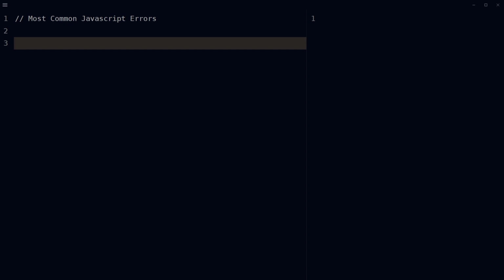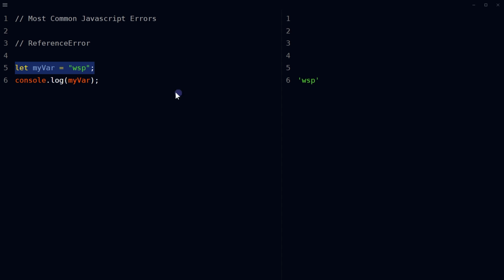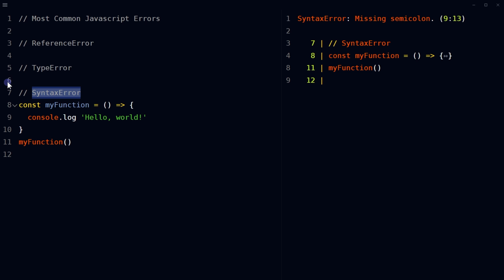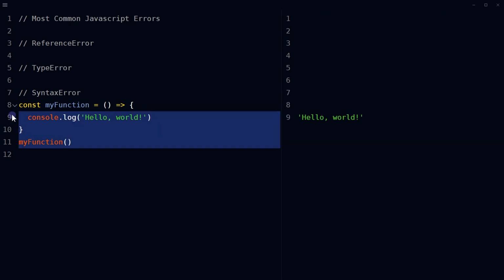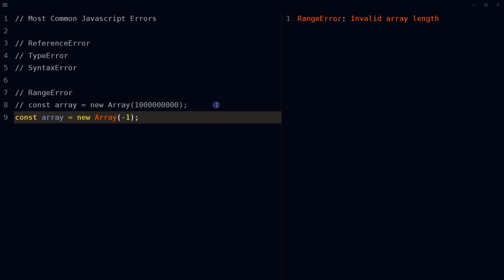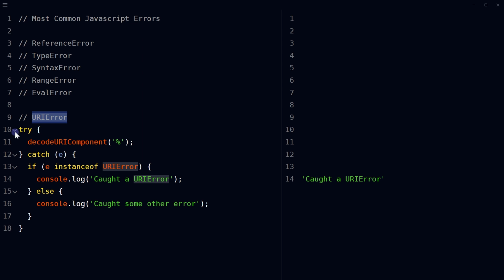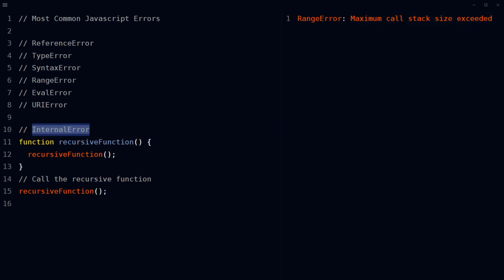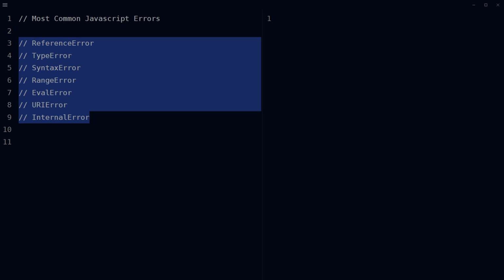Most Common Javascript Errors & Fixes You Need To Know | How to Get Rid of Javascript Errors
Learn how to get rid of javascript errors and how to find errors in javascript. Here are most common javascript errors & fixes you need To know to become the best javascript developer. Learning about JavaScript errors is crucial for web developers because it helps to debug code more efficiently, improve code quality, enhance user experience, and optimize website or web application performance. By understanding common errors and how to handle them properly, you can write better code, resulting in a more responsive and functional website or application. In this video I will show you most common javascript errors and explain how to fix them and avoid them.

*ReferenceError*

A ReferenceError in JavaScript occurs when you try to access a variable or function that has not been defined. This can happen when you misspell the variable name, forget to declare it with var, let, or const, or try to access it outside of its scope. It is important to always declare your variables properly and keep track of their scope to avoid ReferenceErrors in your JavaScript code.

*TypeError*

TypeError occurs when you try to use a value that is not of the expected type. For example, calling a method on an undefined or null value.

*SyntaxError*

A SyntaxError in JavaScript occurs when you have a syntax mistake in your code, such as a missing semicolon, missing or misplaced symbol, missing bracket, missing keyword, expression or curly brace.

*RangeError*

A RangeError in JavaScript occurs when you try to use a value that is outside the allowable range of values. This can happen when you try to create an array with too many elements, or when you try to perform a mathematical operation that results in a value that is too large or too small.

*EvalError*

This error occurs when there is an error in the eval function. EvalError is a built-in error object in JavaScript that is thrown when an error occurs in the eval function. The eval function is used to evaluate a string of code as if it were part of the current script. This exception is not thrown by JavaScript anymore, however the EvalError object remains for compatibility.

*URIError*

URIError is thrown when a global URI handling function is used incorrectly. This error occurs when there is an error in the encodeURI, decodeURI, encodeURIComponent, or decodeURIComponent functions.

*InternalError*

An InternalError in JavaScript is a type of error that is thrown when an internal error occurs in the JavaScript engine. This error typically indicates a bug or limitation in the engine itself, rather than a mistake in the code written by the developer. Note that InternalError is a rare type of error and is often caused by bugs in the JavaScript engine or other low-level issues, rather than by mistakes in the code written by developers.

So these are most common javascript errors that you might see. It is important to understand these errors and how to fix them to avoid unexpected behavior in your JavaScript applications.

Now this is not all. There is a lot more to it.
If we take example of only 'ReferenceError'. There are more than just one type of 'Reference Errors'.
Such as:
It could be a variable that is not defined
It could be assignment to an undeclared variable
It could be lexical declaration access issue before initialization
It could be a depricated caller or argumnts usage issue
It could be reference to undefined property
and more.

If you like me to go deeper in this topic and explore more on javascript error types, then let me know in comments, or like this video to show that you want to learn more about javascript errors. I will expand this topic and will share a lot more regarding each error type.